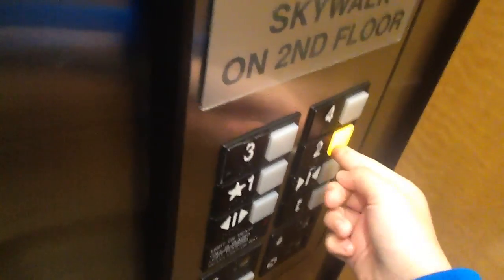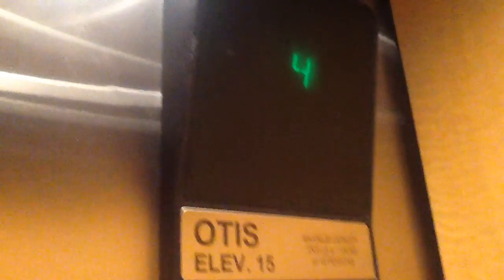Otis Hydraulic Elevator #15 @ Sands Building Kalahari Resort Wisconsin Dells WI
The other brail was gone. So they out a different one on.